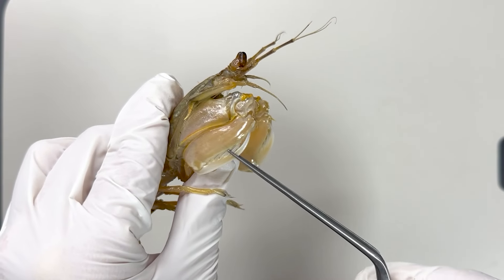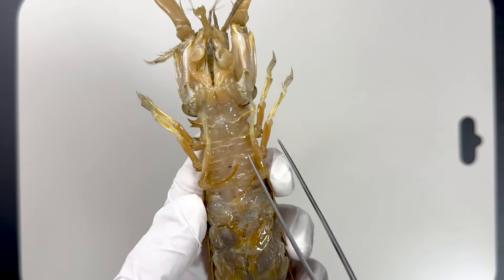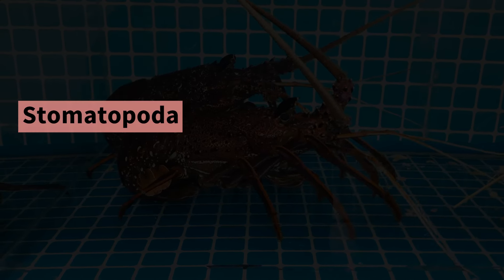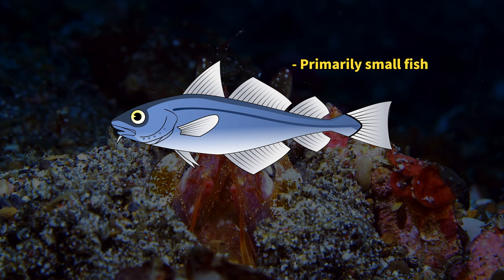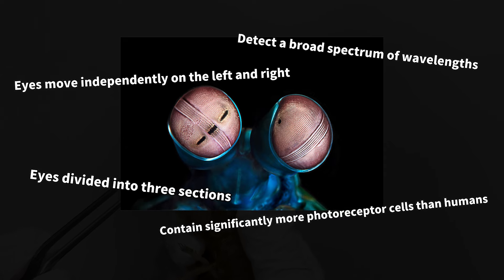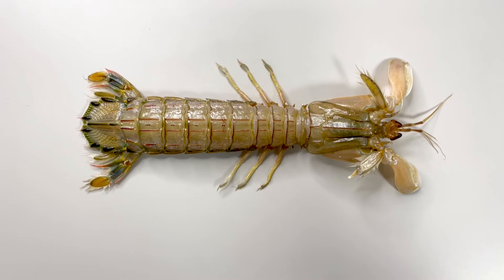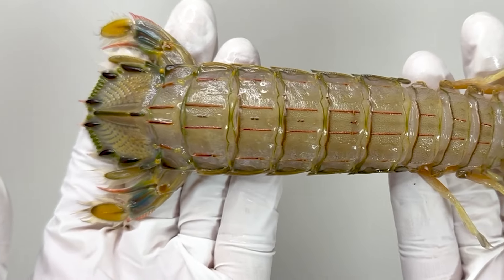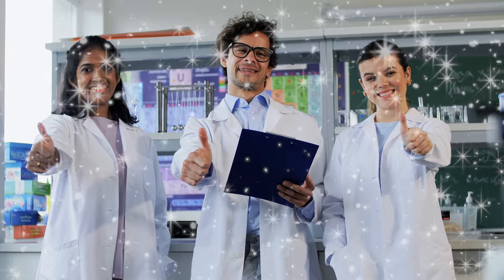This is Neither a Crayfish nor a Shrimp... - Mantis Shrimp Dissection